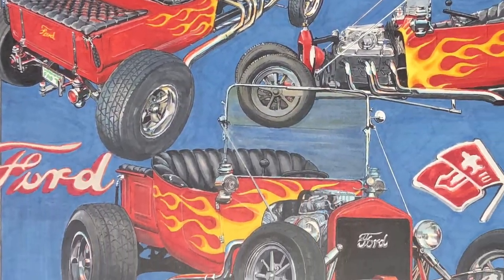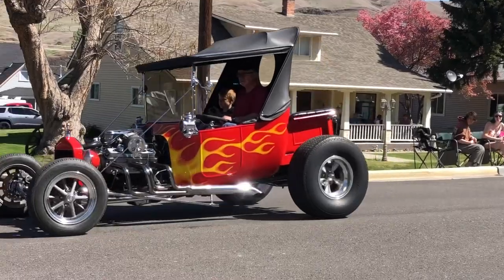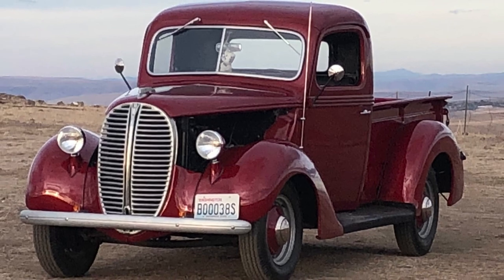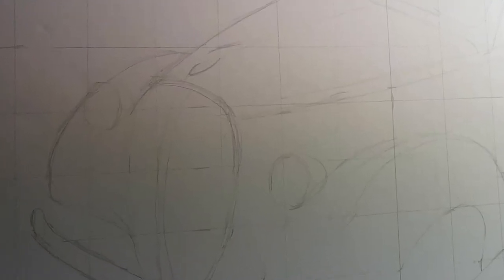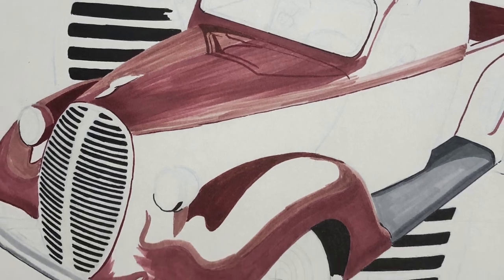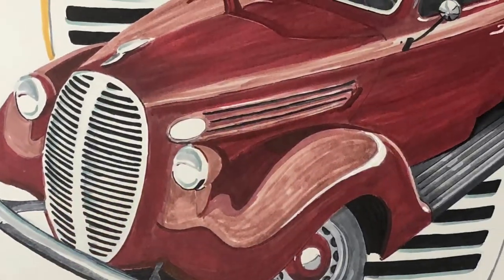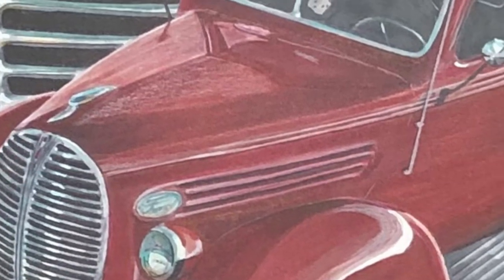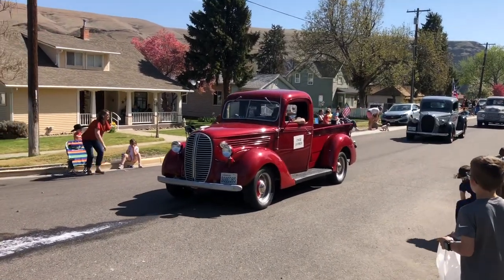Chrome on the Creek artwork 1938 Ford Pickup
A short explanation of a tradition at Chrome on the Creek in Asotin Washington
Jim’s Pick is a way to honor the founder of our car show.
People’s Choice is as if Jim picked the next years artwork for the dash plaques and posters